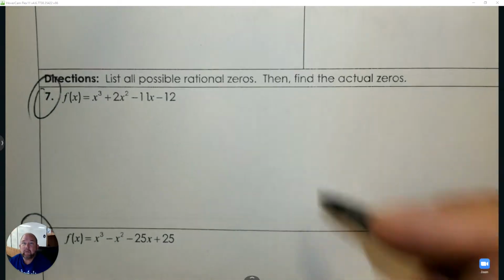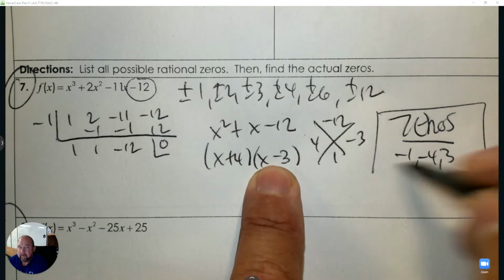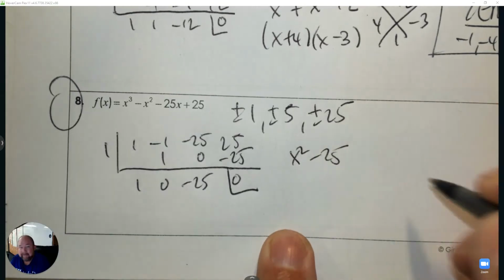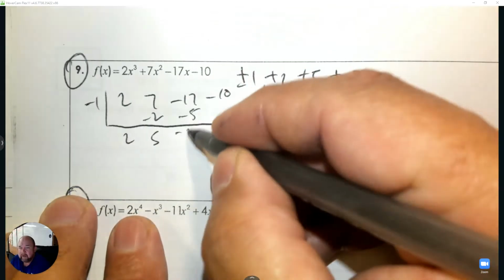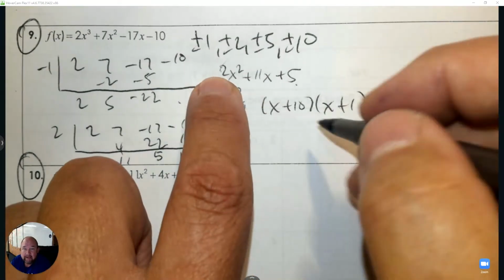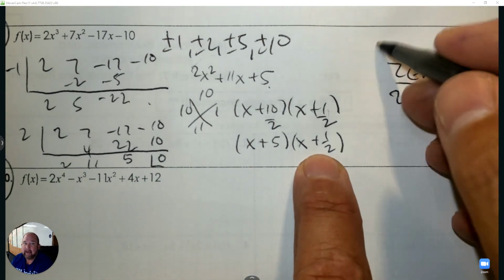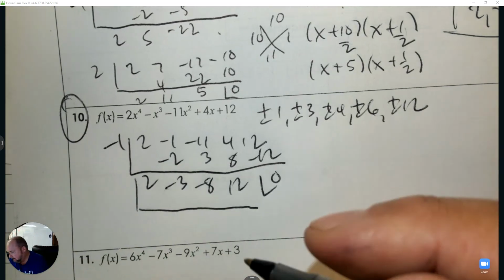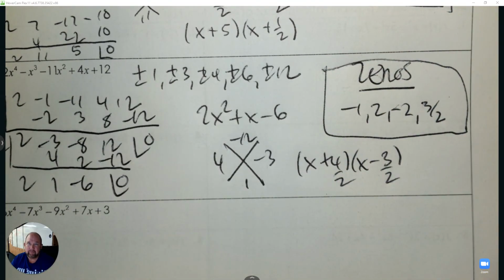Math 3 Rational Zero Theorem HW solutions 7-10